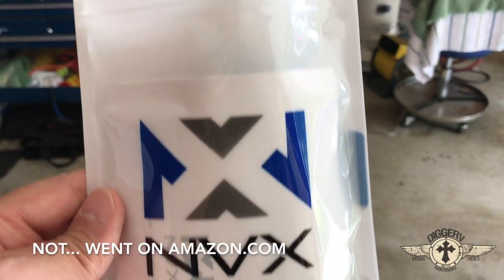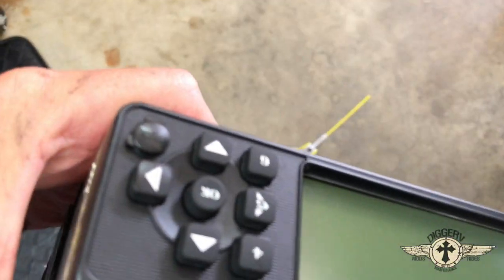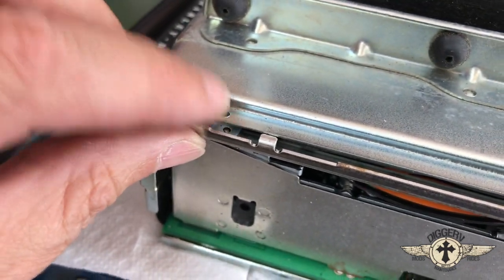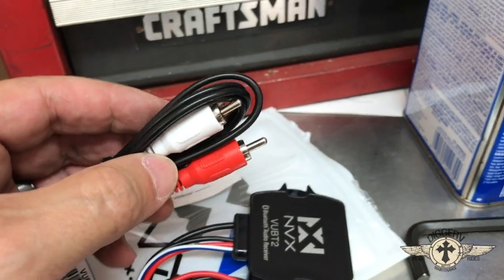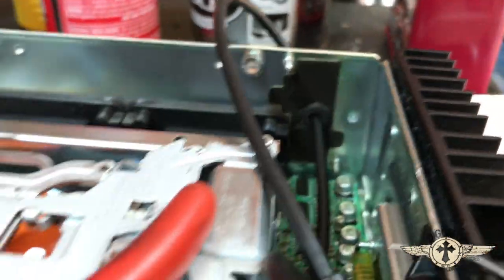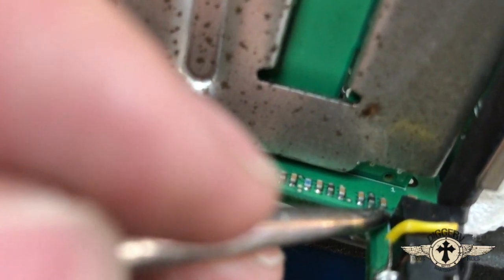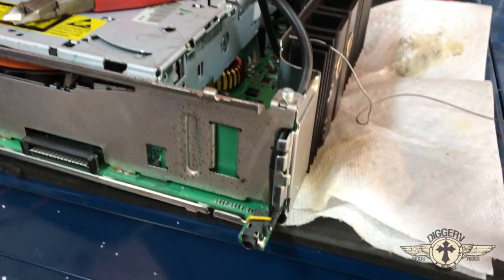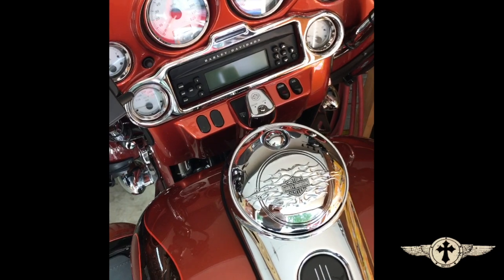Add Bluetooth to your Harley FLH 2009 thru 2013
Link to the bluetooth kit used in this video
Text instructions from website that is no longer available online:
**Please proceed with caution, these are undocumented instructions obtained from multiple sources and is a hack to your stereo. You can permanently damage your stereo if you are not careful. Iron Aces Speed Shop will not be held responsible for any damage caused by this modification. Proceed at your own risk. If you at all uncomfortable with this process, I would suggest you send your unit They can do the install for you at a nominal fee.

3.5mm stereo headphone jack extension cable ($0.73 cents from Monoprice!)
Rubber Grommet – Size depends on cable you buy
Zip Tie
Zip Tie Anchor

Tools Used:
Soldering Iron
Multimeter (Not necessary, but helpful)
Exacto Knife
Drill & Bit

Step 1:
Remove radio from mounting cradle. (To make it easier to slide the radio out of the mounting cradle, rub a little bit of dishwasher soap on both sides of the water seal. This will allow the radio to slide out much easier without possibly damaging the seal.)

Step 2:
If equipped, also remove the CB and XM module.

Step 3:
Flip seal over faceplate to access the plastic tabs.

Step 4:
Using a small screwdriver, remove faceplate from radio by gently prying the six plastic tabs around faceplate. One on each side, two on the top and two on the bottom.

Step 5:
Make sure the orange rubber seal (the one that seals the front AUX input jack) remains within the faceplate.

Step 6:
Remove top plate by unscrewing the two T8 Torx screws located on the front rim and remove the two T25 Torx screws on the back of the radio.

Step 7:
Pick a location on the back of the radio to drill a hole to run your AUX audio cable through. Use the appropriate size drill pit for the size of audio extension cable you purchased.

I picked the location you see here, because I will never use the additional Harley modules. If you plan to upgrade your stereo, you may want to drill a hole in the main chassis.

Step 8:
Place the correct grommet in the hole and run the AUX audio cable through it.

Step 9:
Route the cable to the left of the radio to exit near the front AUX input.

Step 10:
Now solder the appropriate leads to the inboard connections. Different cables will possibly have different color leads. Test leads with a multimeter to determine the appropriate lead.

Step 11:
Anchor the cable inside the radio with a single zip tie and anchor.

ATTENTION: For the next step, there are two possible routes to take, 12A or 12B. Please read both options carefully before you proceed.

Step 12A:
In order for the radio to stop at the AUX input position without anything plugged into the front port, you will need to cut the tracer on the circuit board. Using a sharp Exacto knife, cut into the board across the tracer. Before you put the radio back together, put the faceplate back on and plug the stereo back into the radio harness to test that you can select the AUX position without anything plugged in to the front AUX jack. If you can’t, then you have not cut the tracer. This took me a few tries.

Also, don’t worry about cutting the tracer, your front AUX input port will still work.

UPDATE: As Bill Thomas pointed out in the comments below… The circuit board is multilayered, so be extra careful to not cut too deep, otherwise the left speaker connection could be damaged.

Step 12B:
This solution involves removing one of the component blocks from the circuit board, thus providing the same outcome as cutting the tracer circuit. I have personally not verified this solution, so proceed at your own risk!

“Remove the component circled in WHITE. Using a small pair of needle nose pliers will help in the removal process. Heat one end of the component, the heat will transfer thru the component and heat up the solder on the other end. Pull the component up and away from the circuit board when the solder has melted.” ~ via hdbomm.com

Step 13:
Place the top plate back on the radio, snap the face back on the radio, flip radio seal back over body and install radio back into fairing.

Done! Not so bad huh?!?